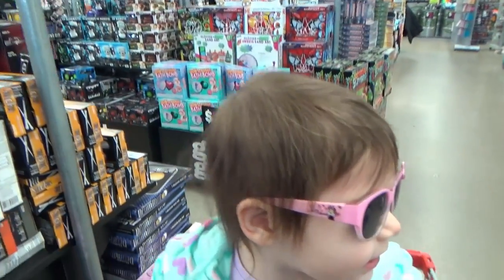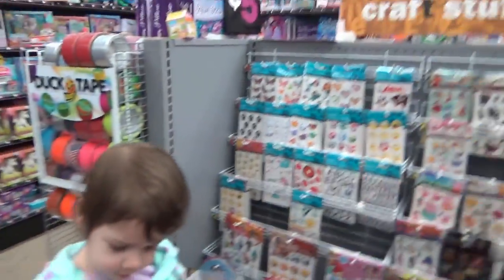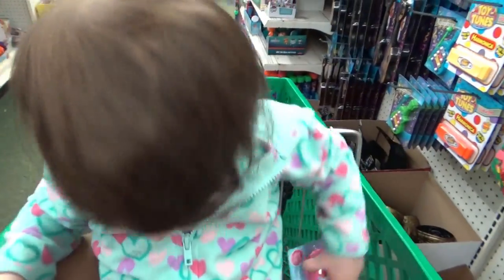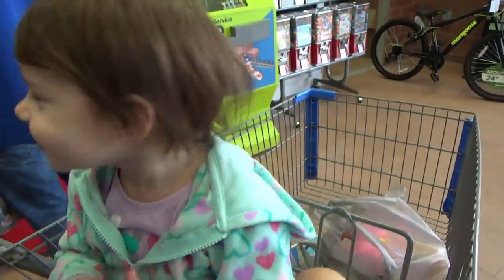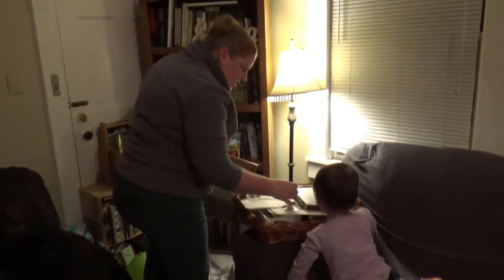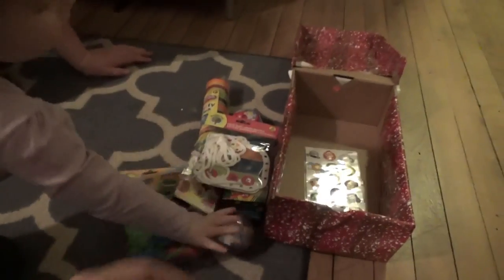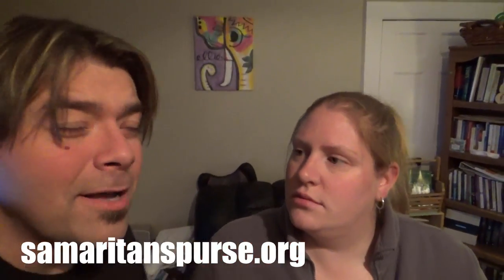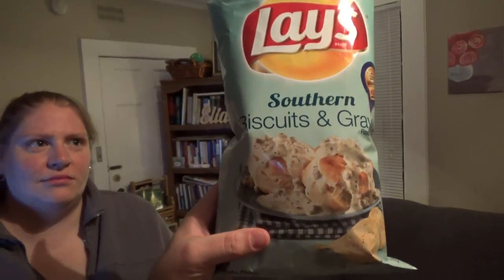Shopping For Operation Christmas Child | VLOG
The Logans go on a mission to provide Christmas presents for a less fortunate little girl by filling up a shoebox full of gifts for Operation Christmas Child.

If you want more information about Operation Christmas Child check it out
We have just launched on some other social media sites and we would LOVE to hear from you!

Listen to Scott's music!